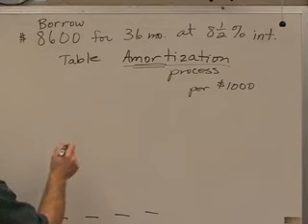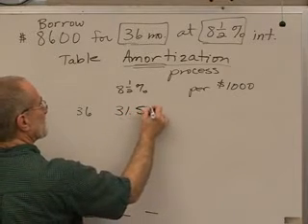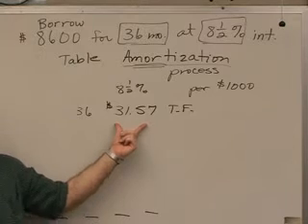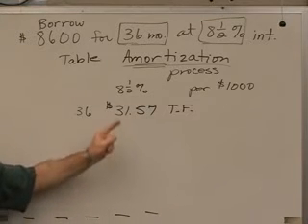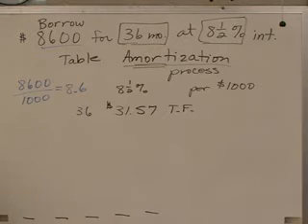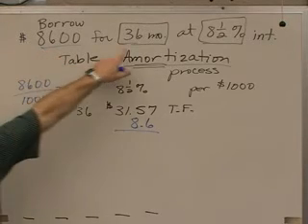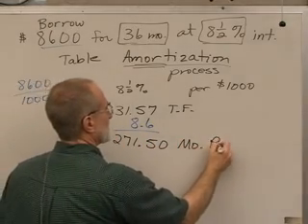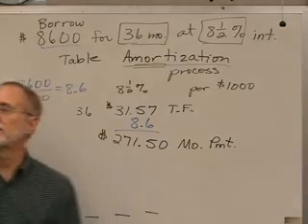14-D, Monthly Payment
14-D, Monthly Payment